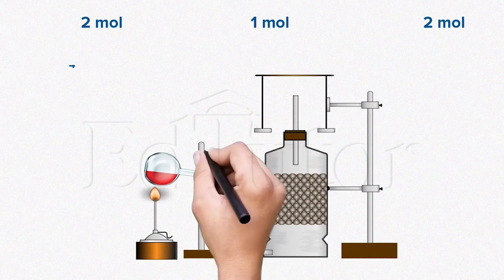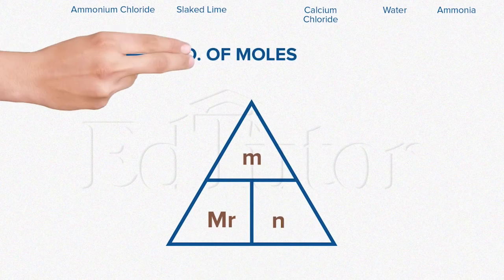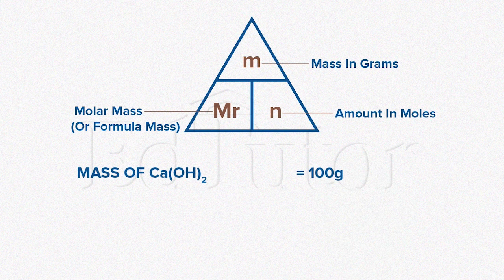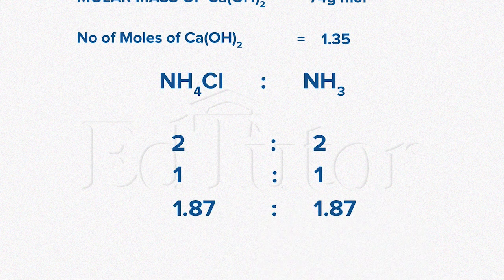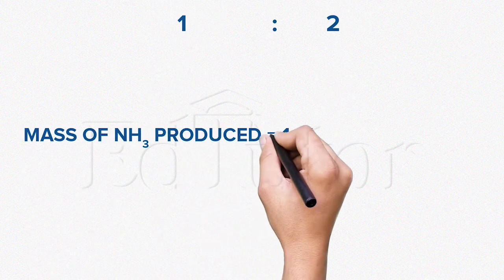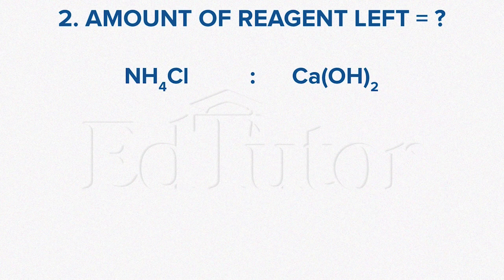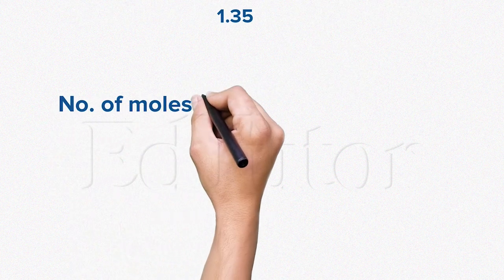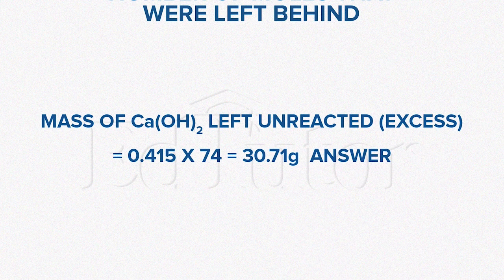Limiting Reactant-II | Class 11 | Chemistry | Chapter 1 | EdTutor